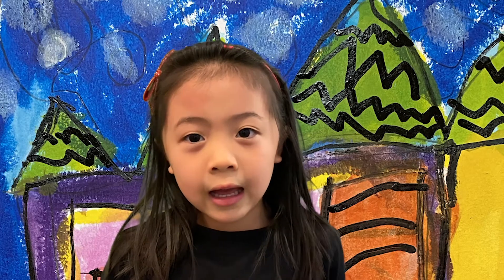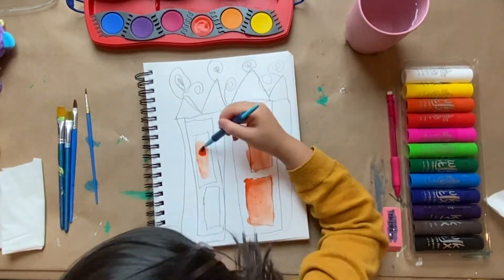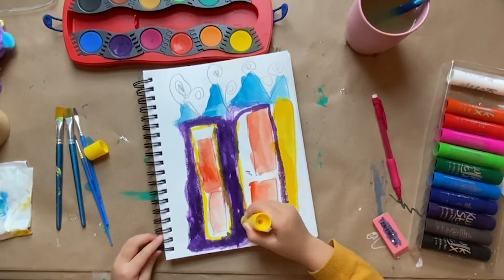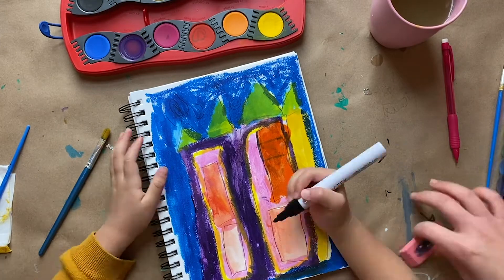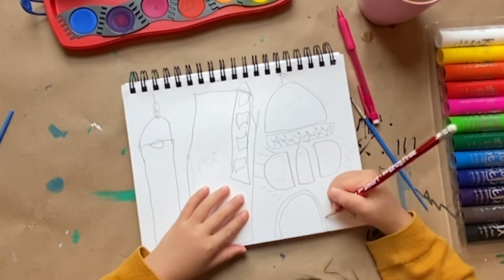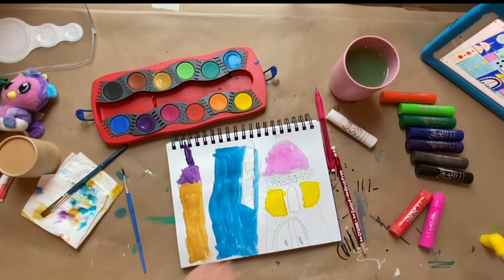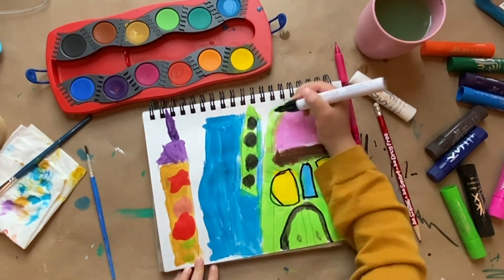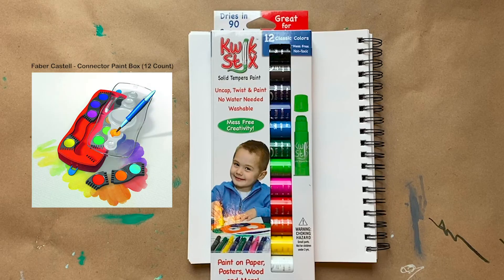How to draw a castle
Squares, triangles, rectangles, circles all come together to create the castle of your dreams in this Emma's Workshop video.

Supplies we used:
Paint sticks
Faber Castell Paint we got on sale at a store
Other paint option